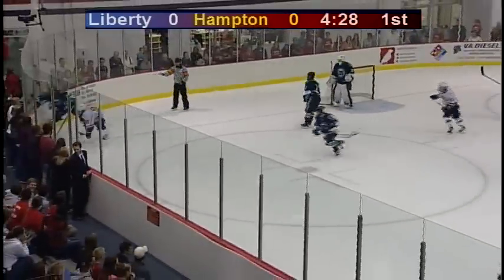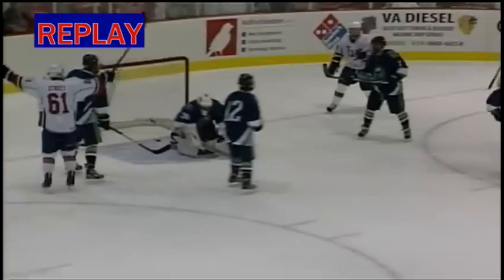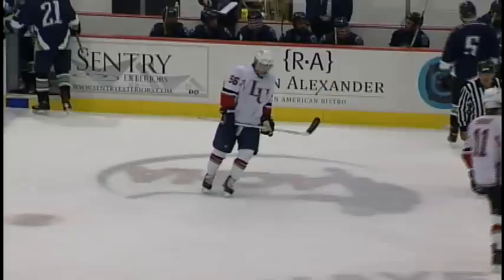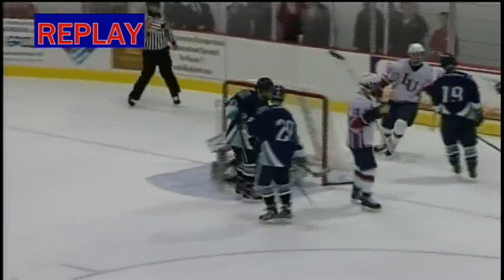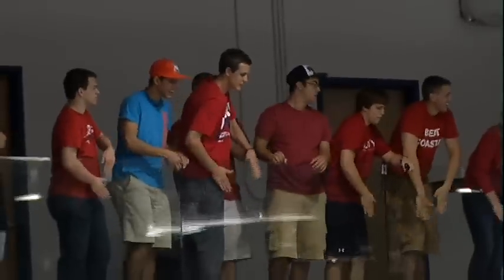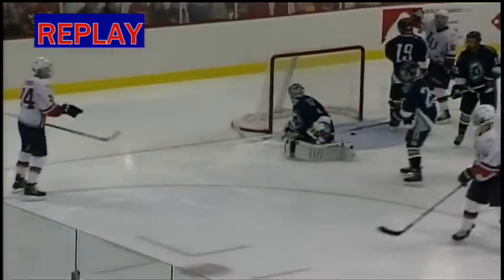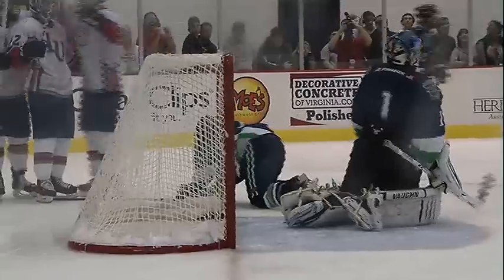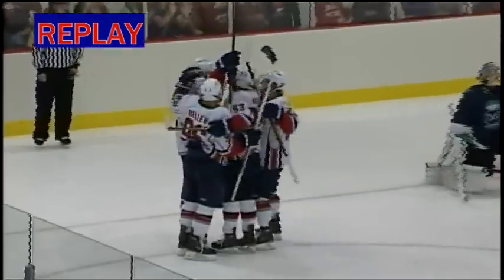D1 Mens Hockey vs Hampton Jr A Game 1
Game 1 of the Liberty University D1 Mens Hockey Team vs the Hampton Jr. Whalers on Friday September 8, 2012.